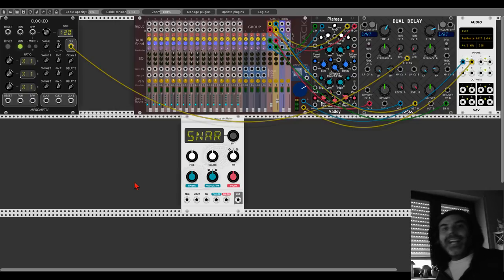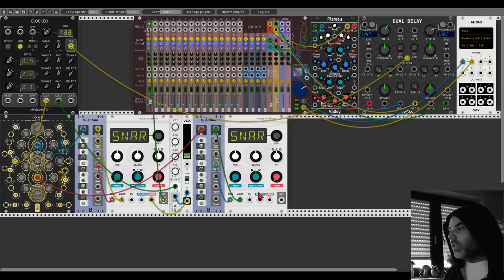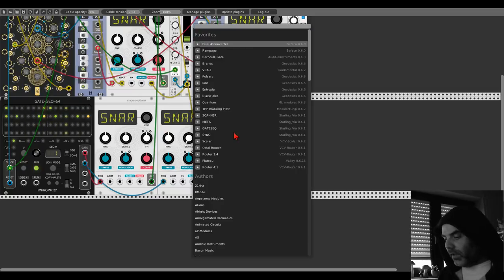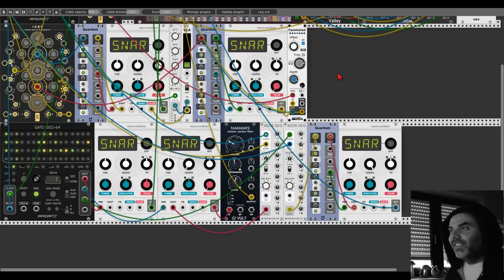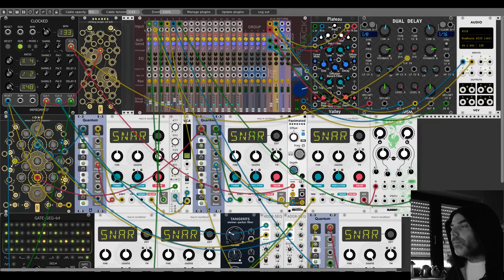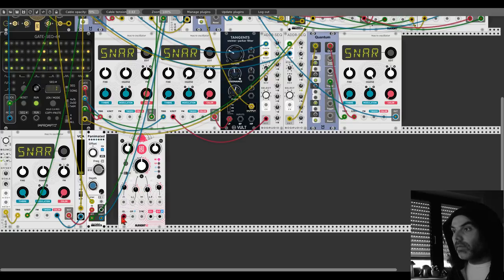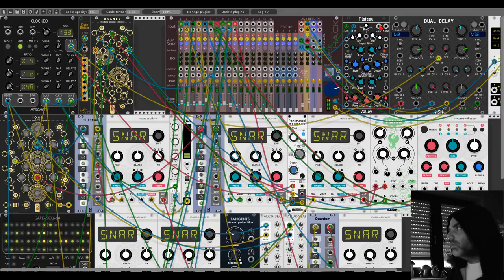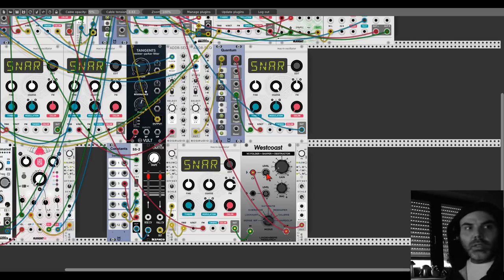Mutable Instruments' Braids - Synthesis Models Series #25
So this is another episode of the Braids series, this time exploring the Snare model, and this time also live. I really enjoyed how blippy and bloopy this model sounds like, and there is even a way to make this model speak :)
I've used Ions to create some melodic blips, and the gate sequencer to create a nice bloopy rhythm section.

I'm using the mixer module from mscHack, you can find it

  8 Logical Processor(s), 32Gb RAM, NVIDIA GeForce GTX 1070
- Behringer Neutron
- Arturia KeyStep + BeatStep Pro
- Midilar Controller
- Steinberg UR 242 Audio Interface